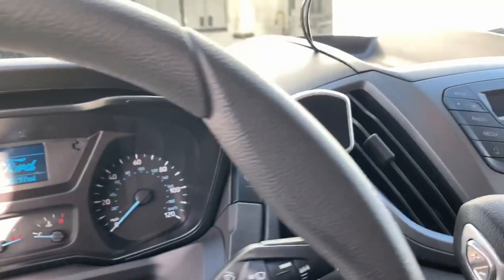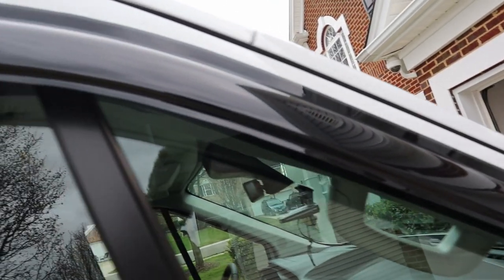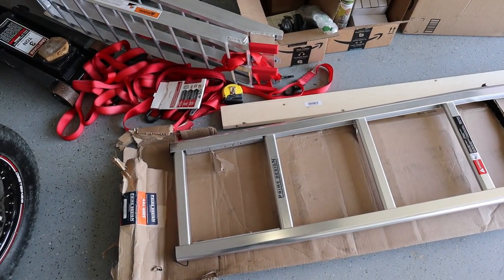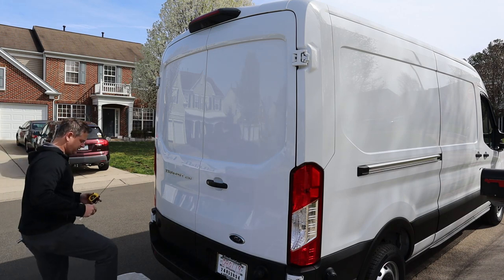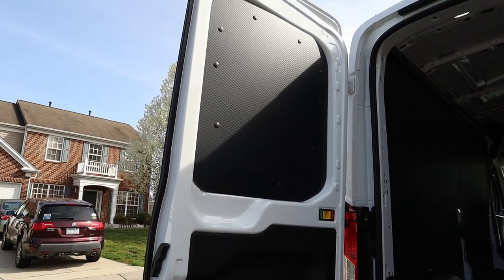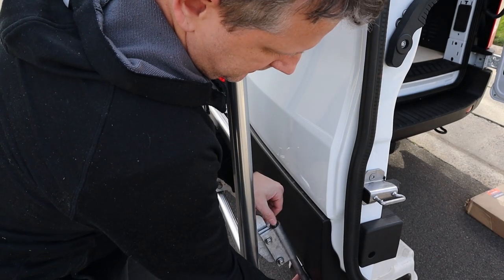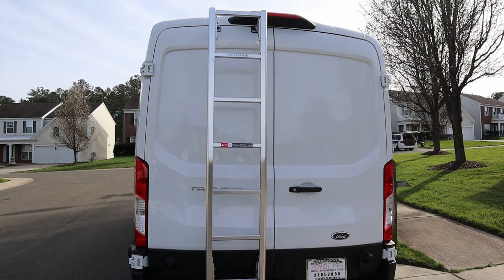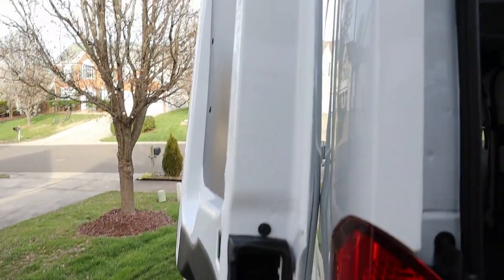MTBPlanB Not Van life...Installing Prime Design roof access ladder on a 2019 Ford Transit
Let's install the Prime Design rear access door ladder. This will help a ton when installing fan, solar panels and maintenance.